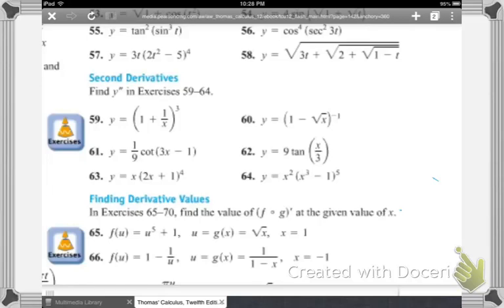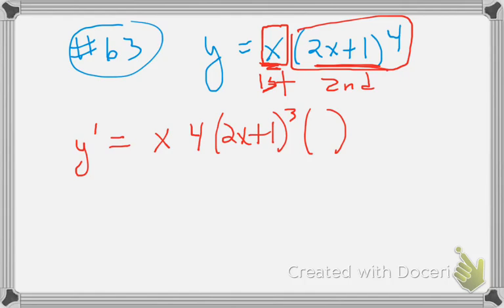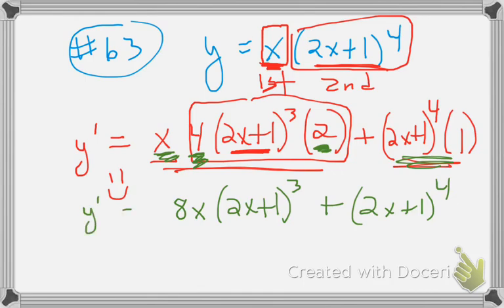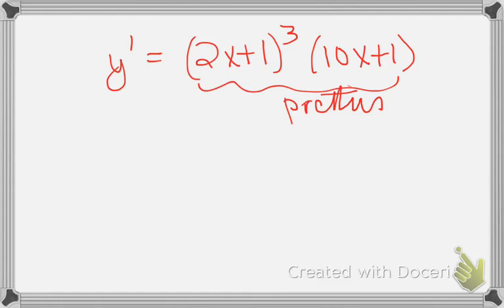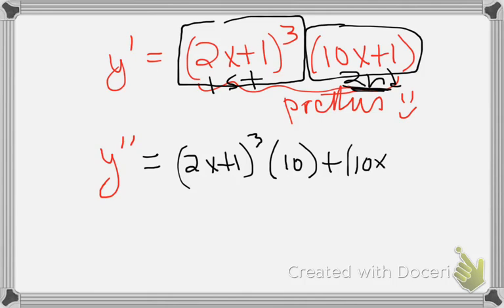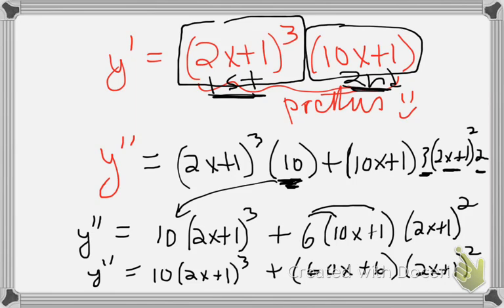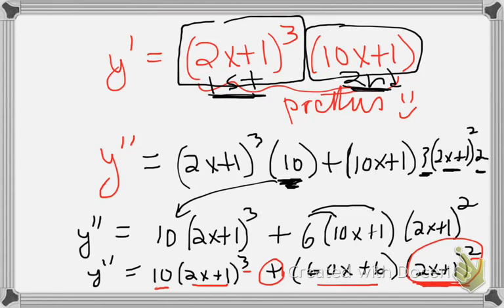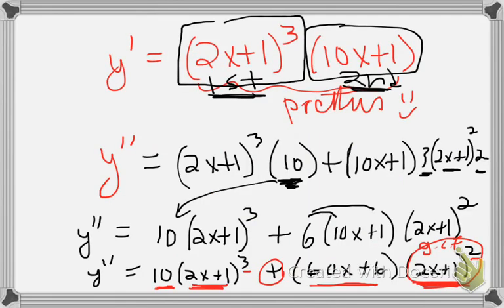quickie chain rule